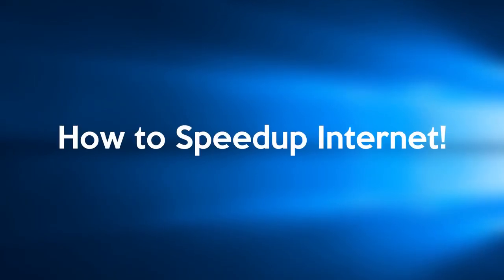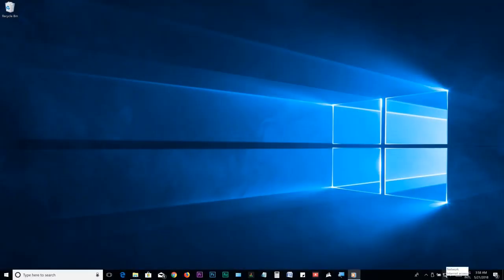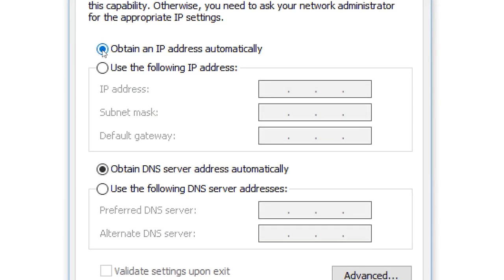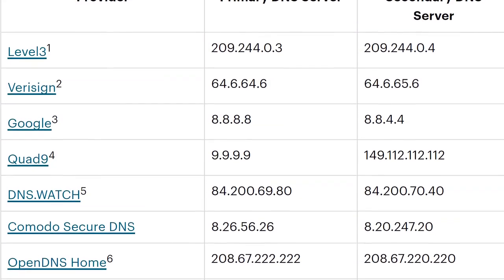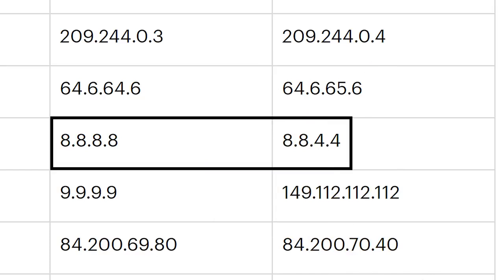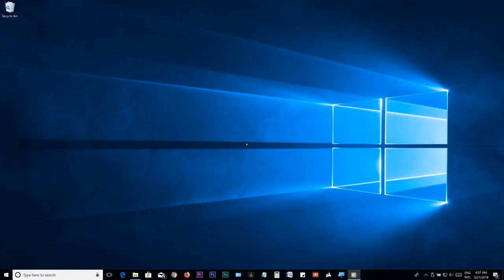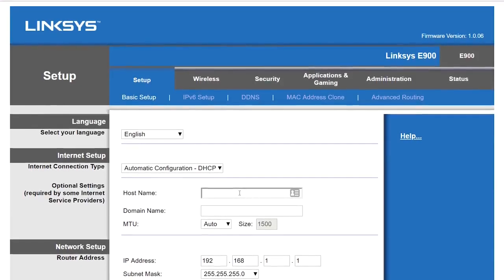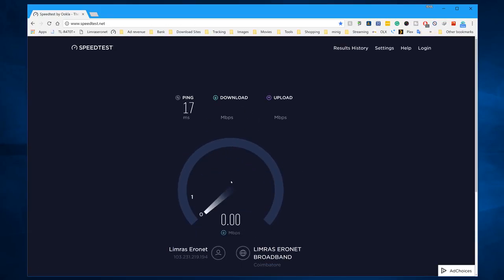How To Speed Up Any Internet Connection! New